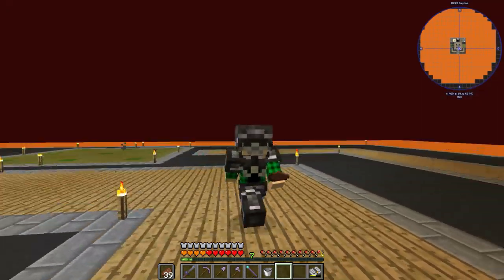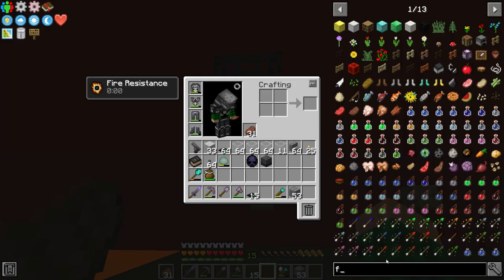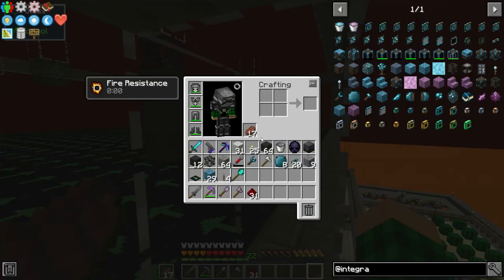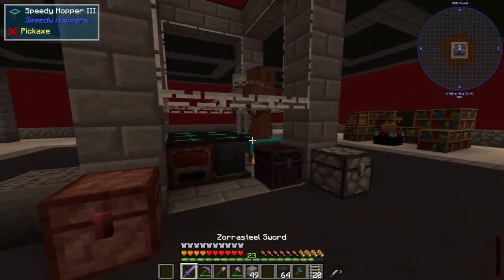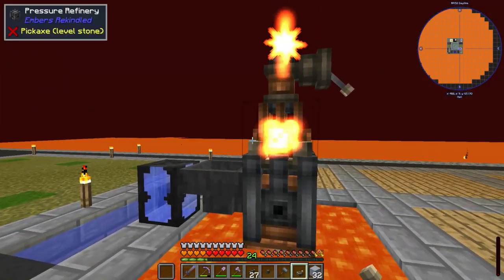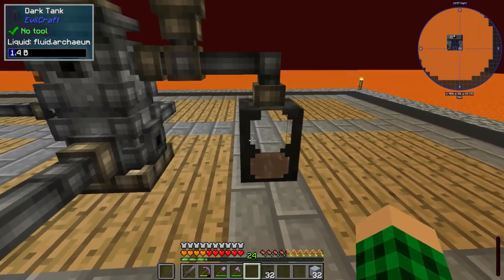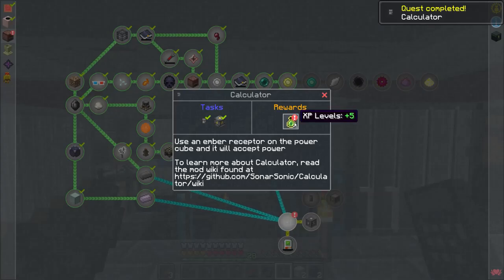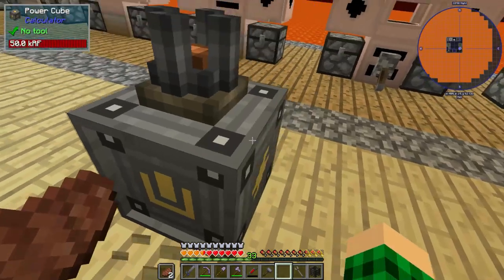Volcano Block - EP12 - Better Summoner Setup, Embers & Calculator - Modded Minecraft 1.12.2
➤ Today we build a new summoner area then dive into embers and finally get our first calculator.

➤ Intro Music
Music | Island by Declan DP

➤ Outro Music
Music | Jellyfish by Declan DP & KODOMOi